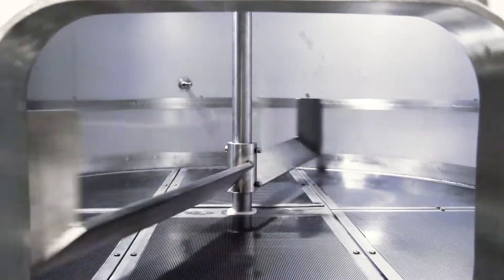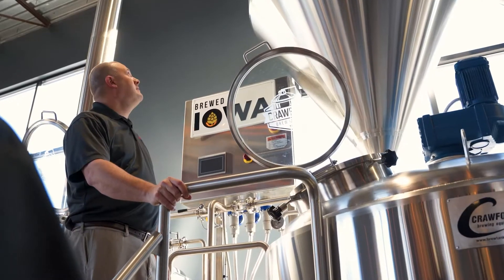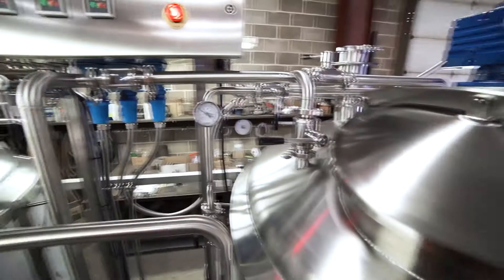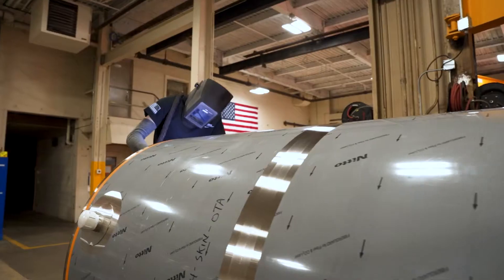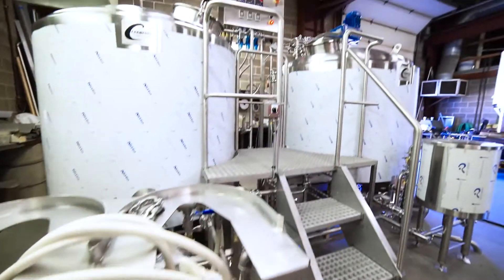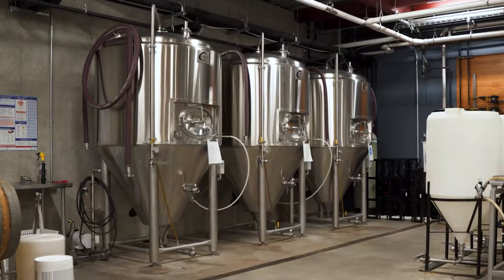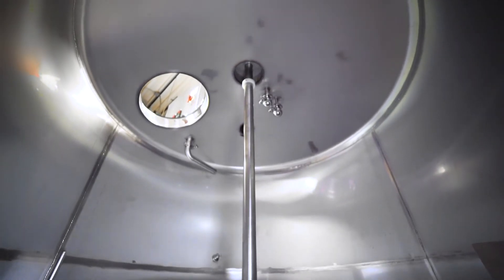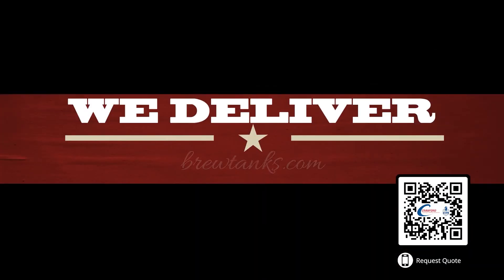American Made Stainless Steel Brewing Equipment - Crawford Brewing Equipment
We are making the best American made craft beer equipment you can buy. With a deep history in fabrication, we provide the tanks you need to brew craft beer. We offer complete turnkey service from start to finish of your project. Our team of engineers can help you to plan out your brewery before fabrication starts. Get expert advice on how to best layout your brewing setup. We also offer brew tank installation and can help you brew your first batch. You will never be left with tanks you don't know how to install, with instructions you can't read.

When you buy CBE tanks and equipment, you can be assured that you get what you pay for. Our fabricators take pride in providing high quality stainless steel brew tanks. We promise that your tanks will not leak or rust. Also we can truly say that our tanks are 100% made in America. We don't cut corners or promise "American Made", because it was assembled in America. Our tanks are fabricated and assembled in the heart of the Midwest.

We carry a full line of brewing equipment: steam heated brewhouses, steam heated mash tuns, brew kettles, fermenters, hot liquor tanks, chillers, brewing platforms, keg washers, and more. We are also able to accommodate for custom size equipment.